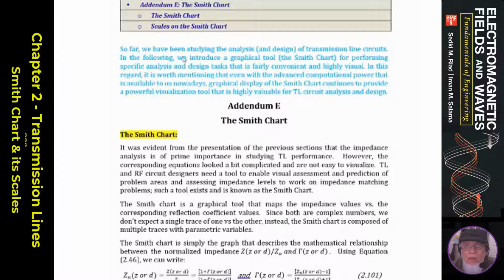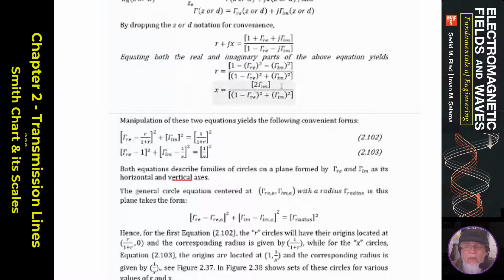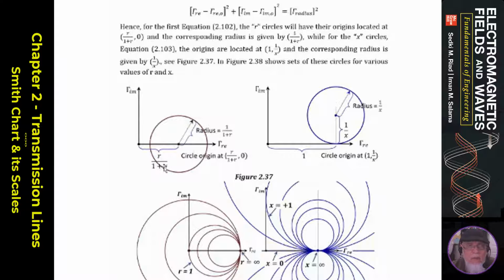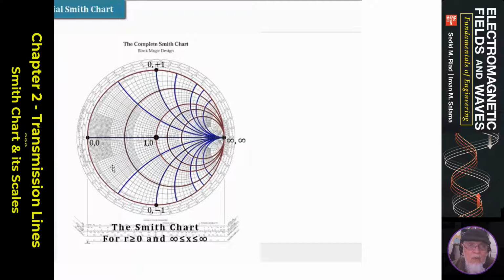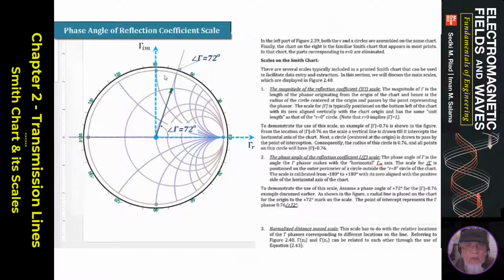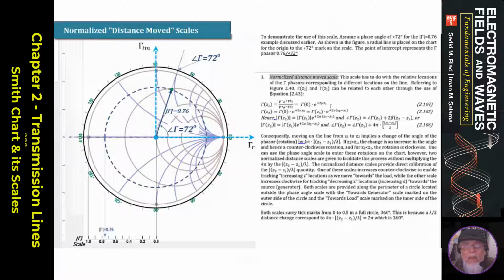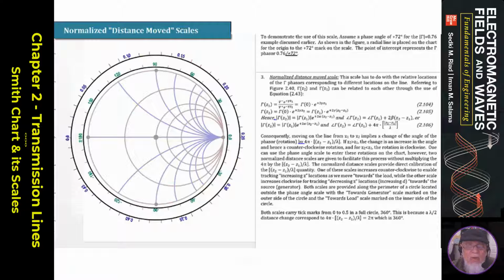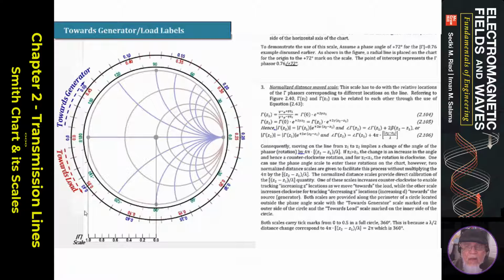The Smith Chart & its Scales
Transmission Lines - Wave Equations
The Smith Chart
Scales on the Smith Chart:
● Magnitude of Reflection Coefficient
● Phase Angle of Reflection Coefficient
● Normalized Distance Moved Scale